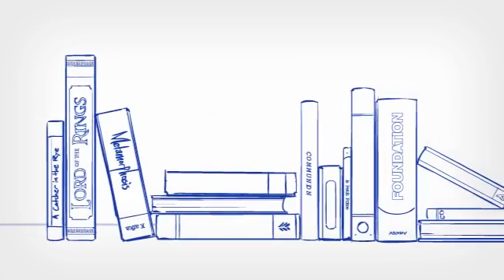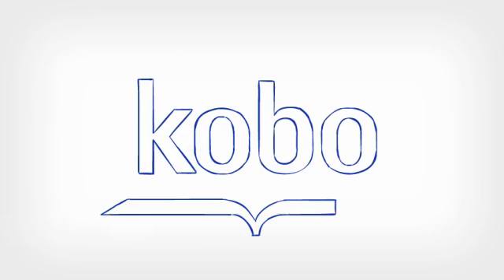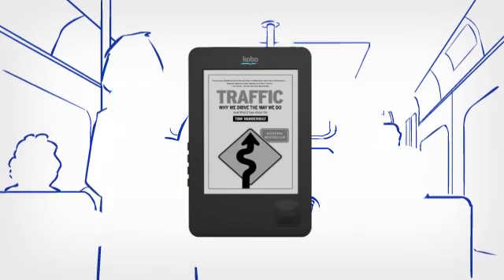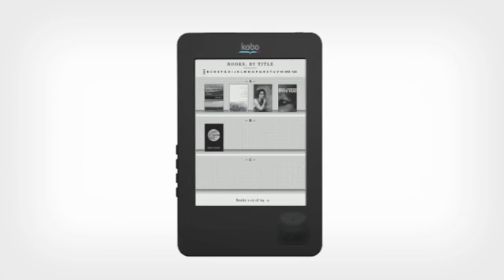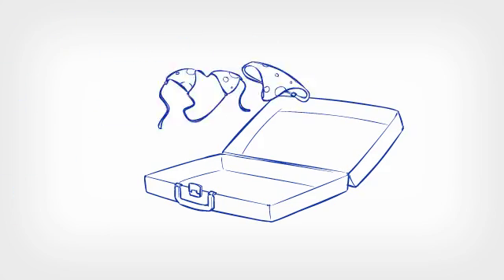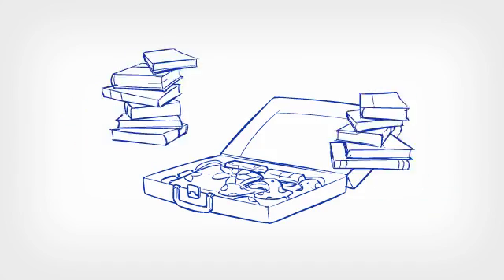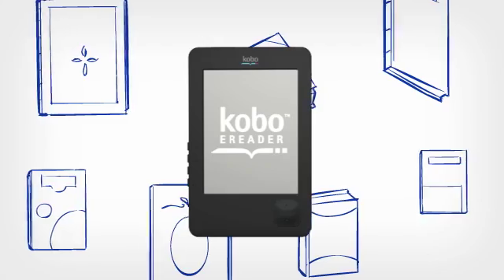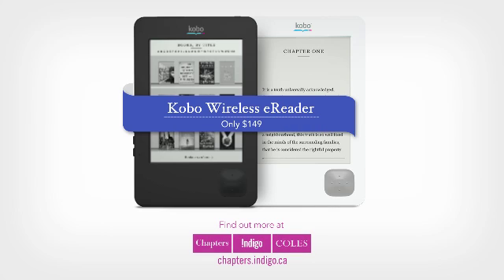Kobotorial: What is an eReader and why should I get one?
Whether you call it a digital book, an electronic book or a portable ebook reader - the Kobo eReader demonstrates what there is to know about eReading with our Kobotorial and demo video.